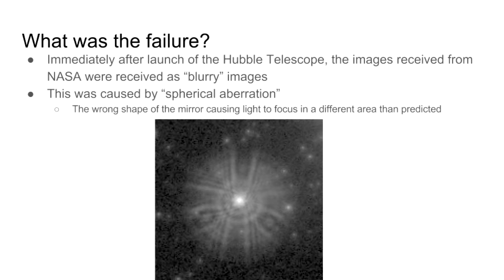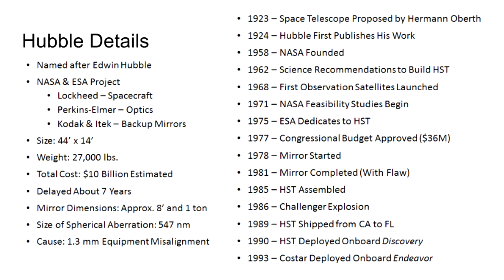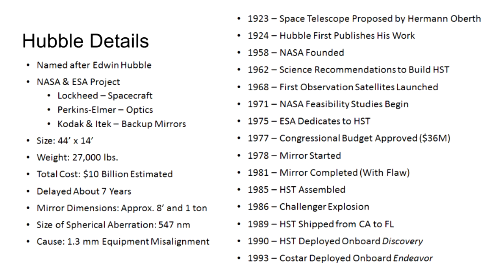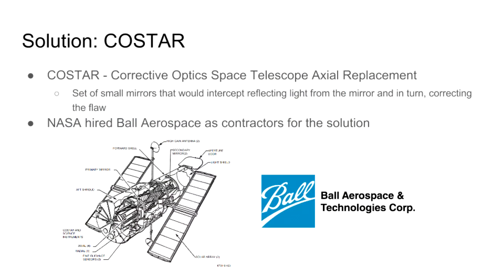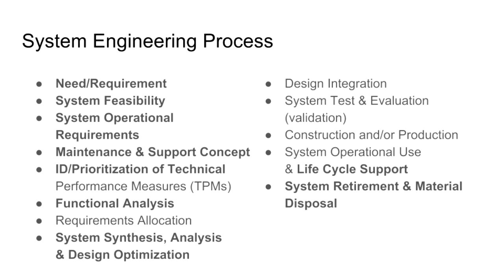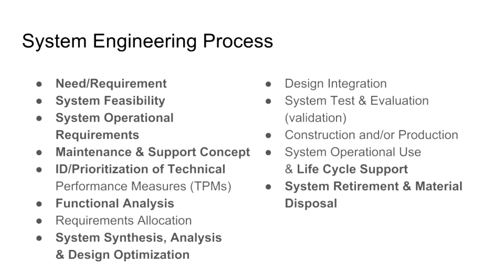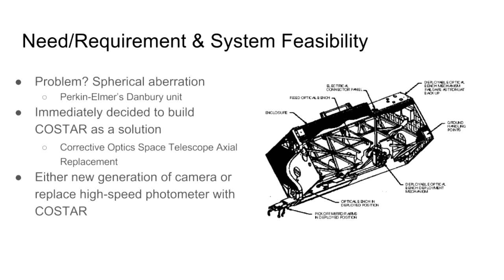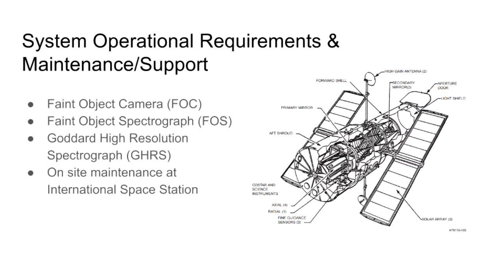The Hubble Telescope's Spherical Aberration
Team BCG's EGMT 465 Presentation